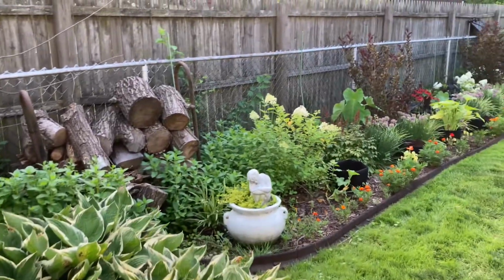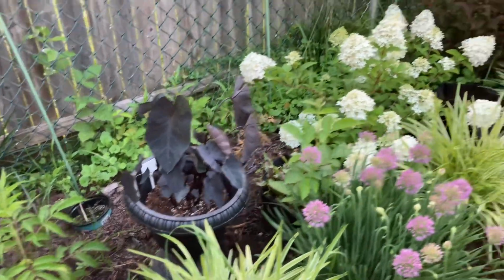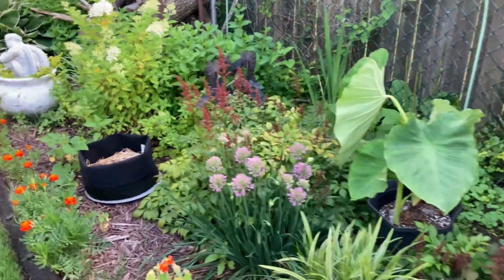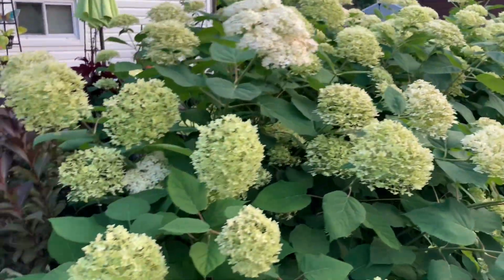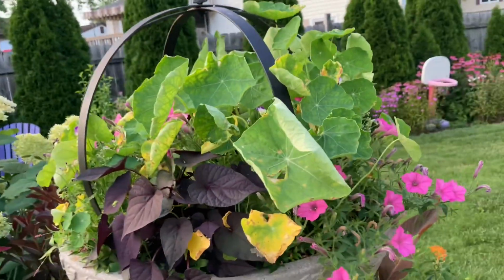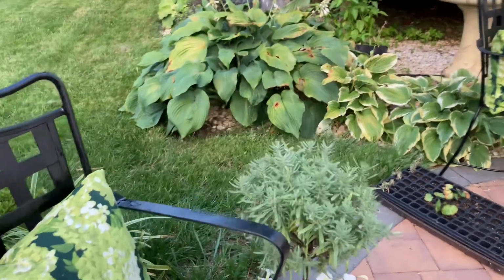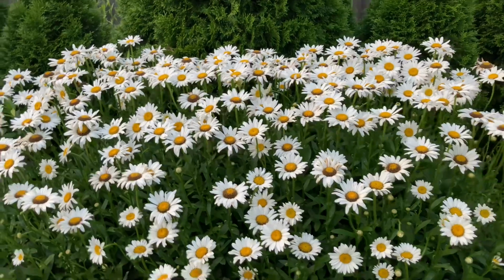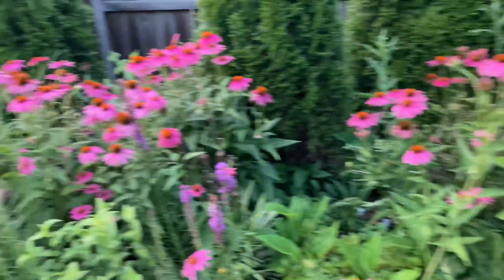Jazzy butterfly Garden July walkabout.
During the heat of the summer, the best thing to do is to keep your garden weed free. When purchasing plants look for plants that are sustainable. You may ￼need to supplement your watering when experience hotter than normal weather.🦋